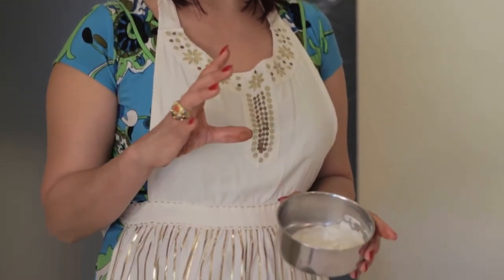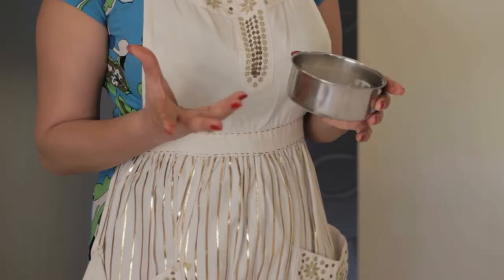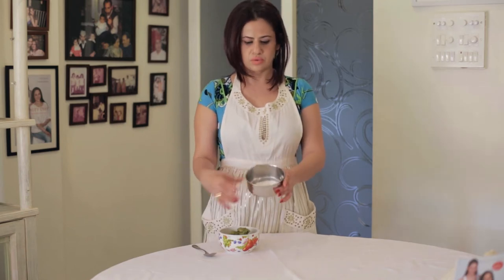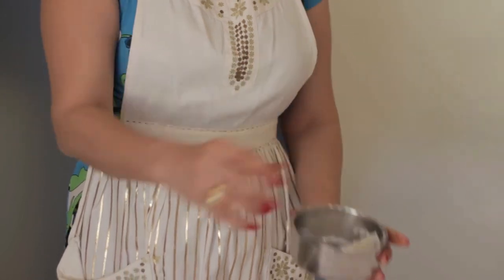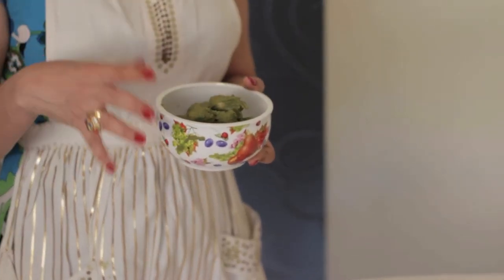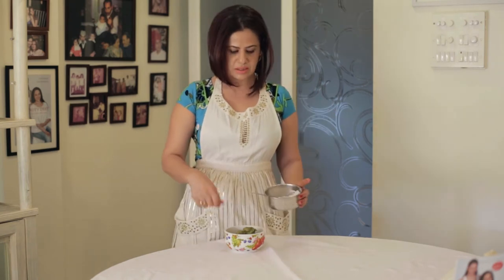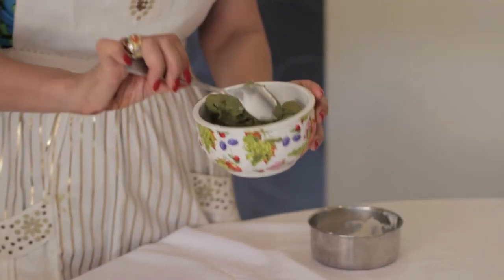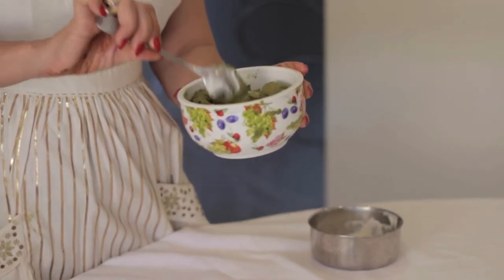Creaming Food Without Dairy - Vegan Option!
Learn how to make your dish creamywithout adding dairy cream to them. Watch the video to know how incorporating cashew nut paste in the recipe, can do the magic for you.